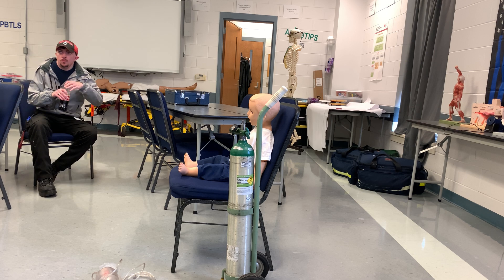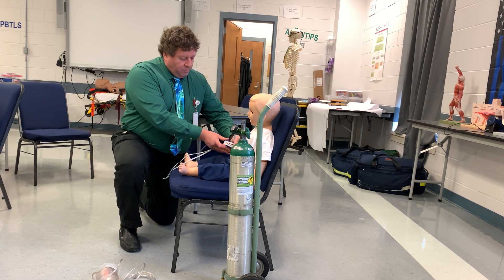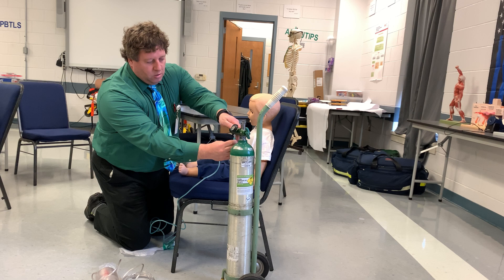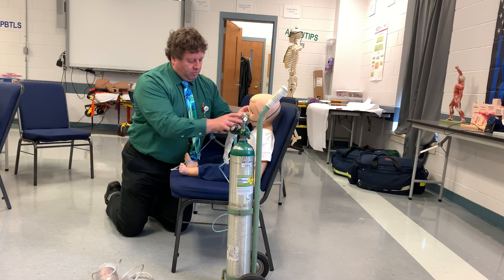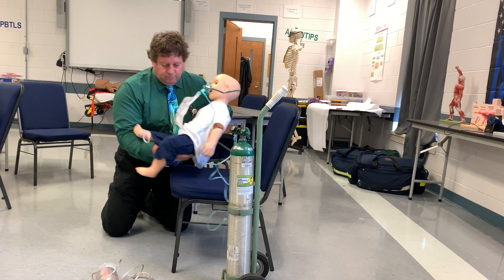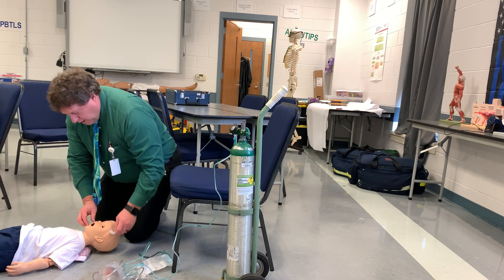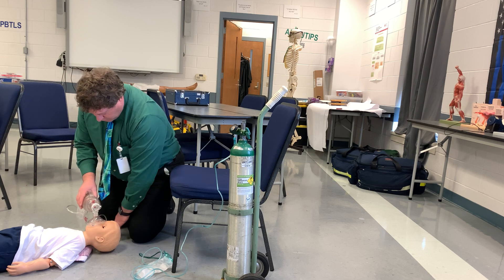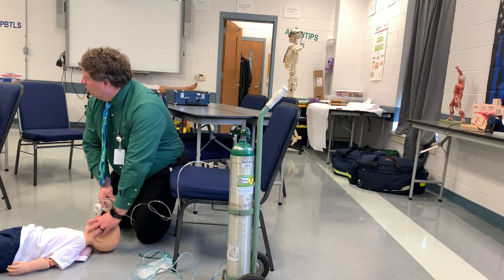Pediatric Respiratory Compromise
I was demonstrating the Pediatric Respiratory Comprise skill to my AEMT class. The audio is a little faint and I didn’t clean up the background. Sorry!